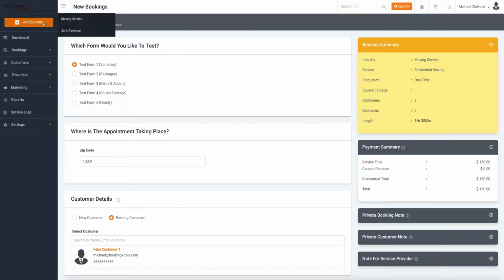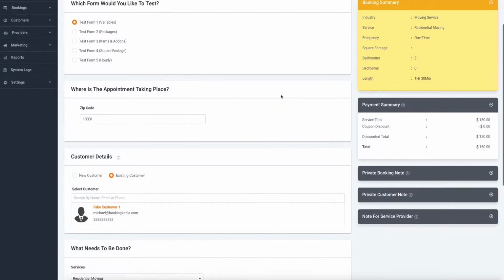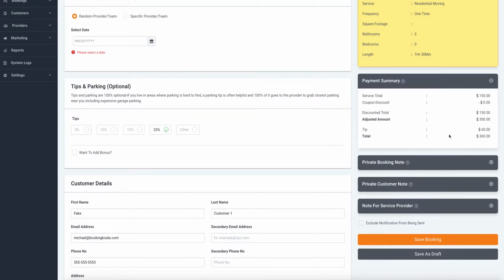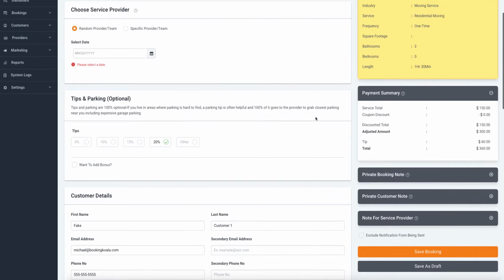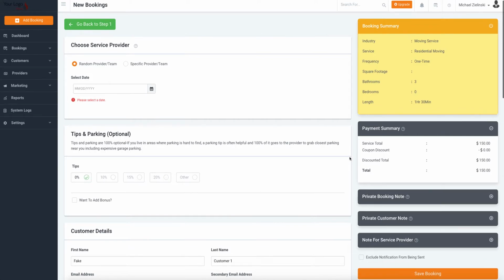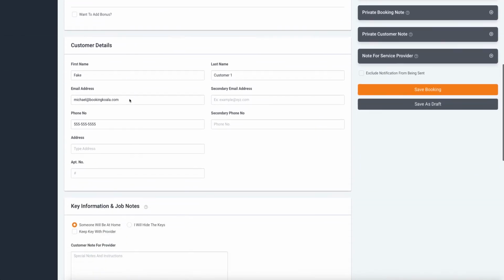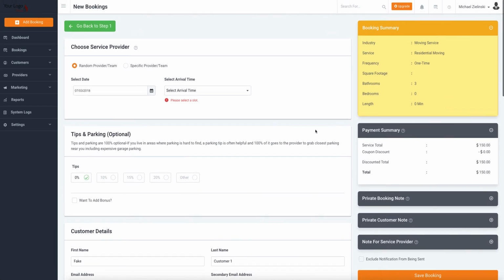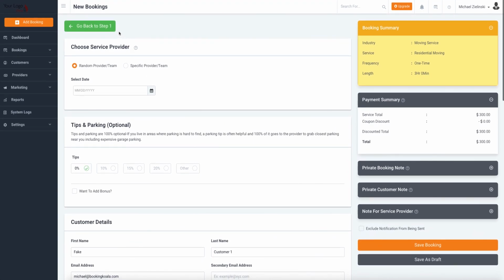How does adjustment time and price work?